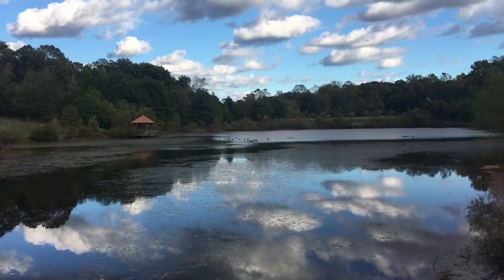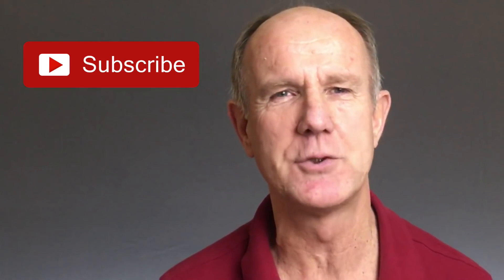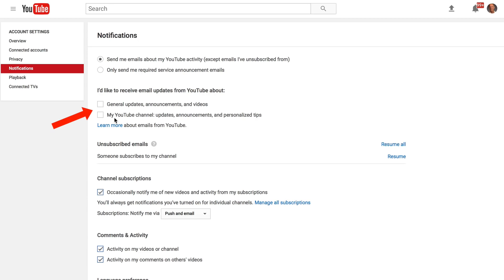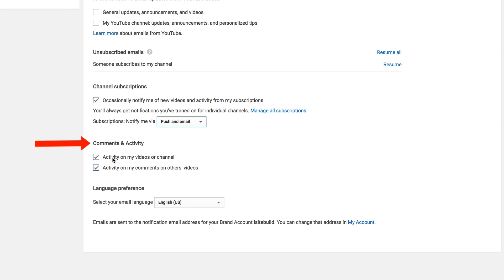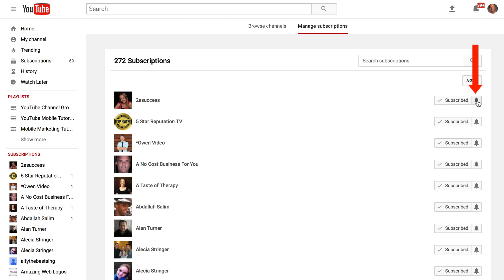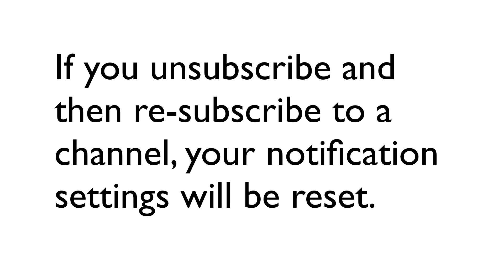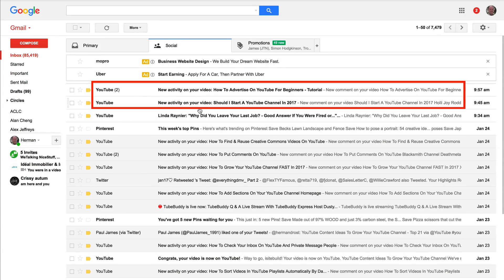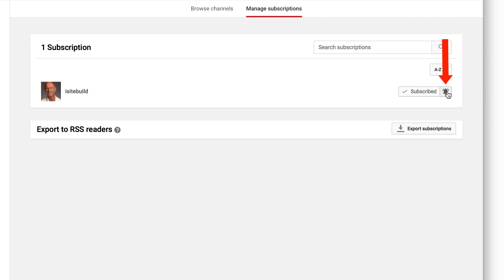How To Get YouTube Notifications From Your Favorite YouTube Channels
How To Get YouTube Notifications From Your Favorite YouTube Channels.  Are you getting notifications on your computer every time a new video is uploaded from your favorite YouTube channels? In this video I’m going to show you how to select the type of  notifications you want to receive on YouTube, how to check  them or turn them off completely.